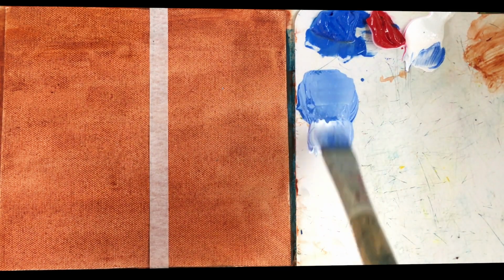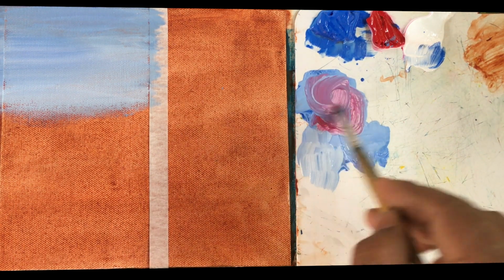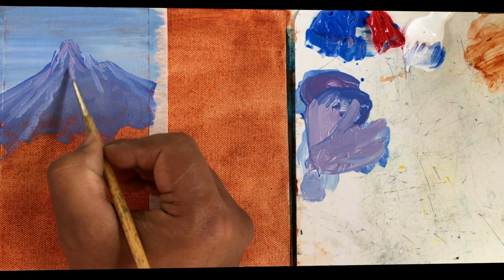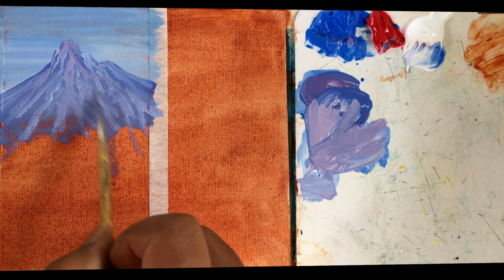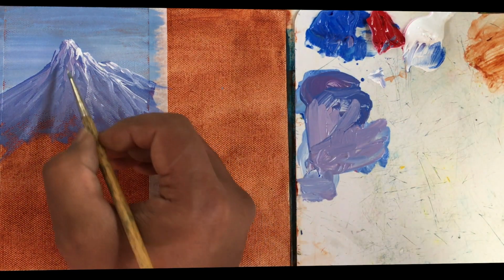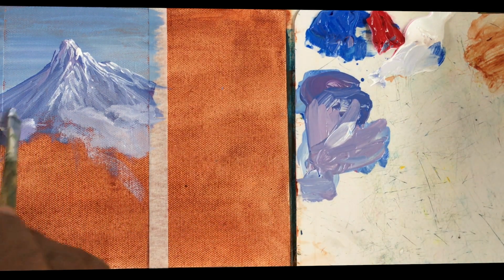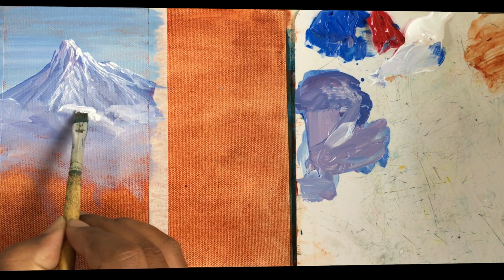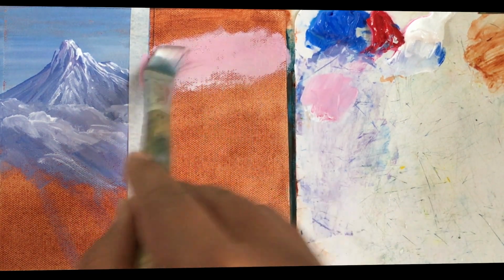Mountain Painting | Mountain Painting Tutorial | How to Paint Mountain | Painting Lesson| Art Candy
▶Join Art Candy Group on Facebook to share your Art works..

The colors used in this painting, - Mountain Painting | Mountain Painting Tutorial | How to Paint Mountain | Painting Lesson| Art Candy, are given below:-

▶COLORS USED: Cobalt Blue, crimson red and white

▶PAINTING SIZE:-

▶ABOUT ART CANDY:
                                 Art Candy is a YouTube Channel that create paintings and Video of Paintings. The videos teaches how to paint and gives complete knowledge about how a painting is done.
                                 Many art learners think that it is hard to create a beautiful painting. In this case Art Candy is here to show people that the painting can be done in a very easy way.
                                 Hope, each one of you love the works that are uploaded in this channel and keep supporting Art Candy.

▶Mountain Painting | Mountain Painting Tutorial | How to Paint Mountain | Painting Lesson| Art Candy video tags:-